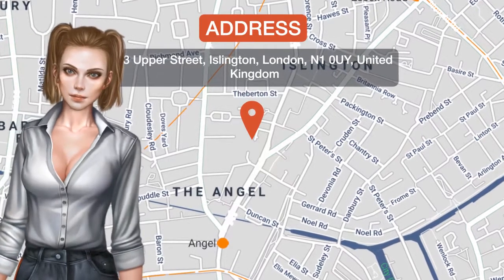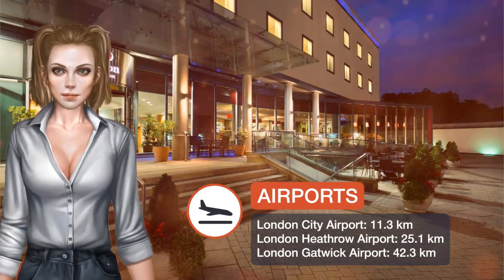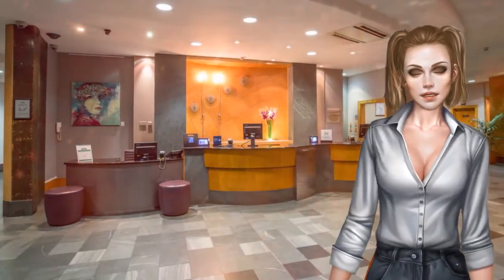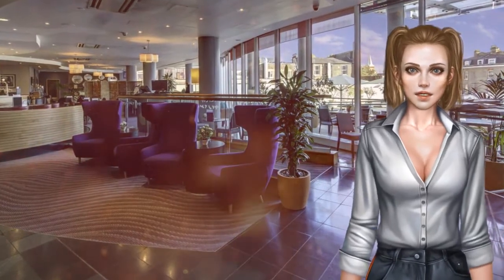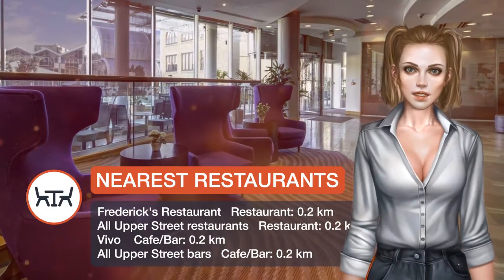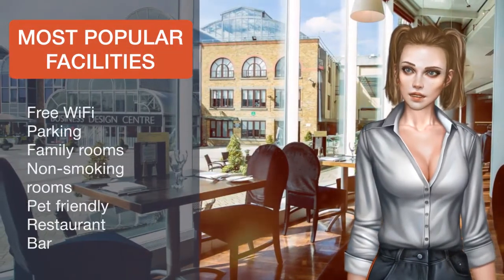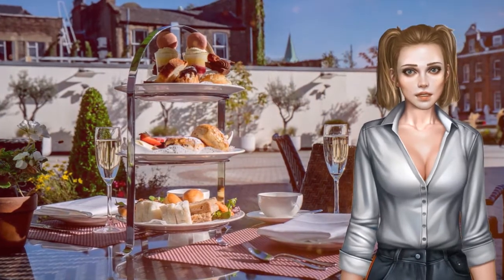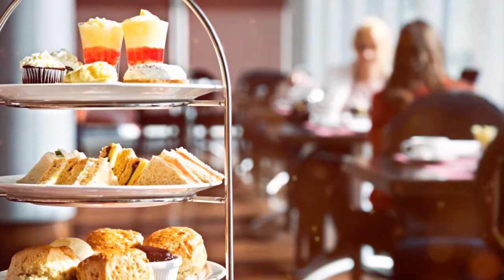Hilton London Angel Islington ⭐⭐⭐⭐ | Review Hotel in London, Great Britain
One of our top picks in London.Hilton London Angel Islington is located in the heart of fashionable Islington. This sleek, contemporary hotel is a 5-minute walk away from Angel Tube station and offers fitness and meeting facilities. Free limited WiFi is available in the public areas. Relax in a stylish, elegantly-furnished guest room or suite with modern amenities and new decor. Catch up with work at the desk, or relax watching on-demand movies on the 42-inch flat-screen TV. Some rooms have city views and there is 24-hour room service for guests to enjoy. Open for breakfast, lunch, and dinner, Axis Bar and Restaurant serves locally and internationally inspired cuisine. It is smartly designed with floor-to-ceiling windows. The chic Axis Bar is split over 2 levels, and offers a varied drinks menu.